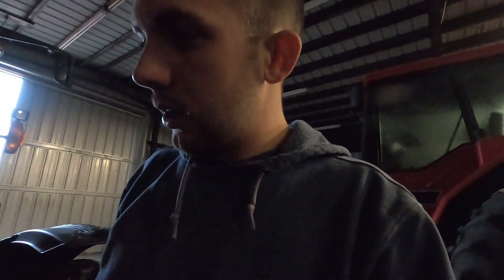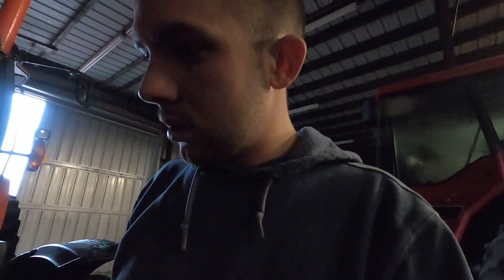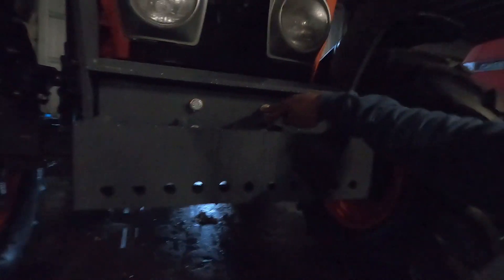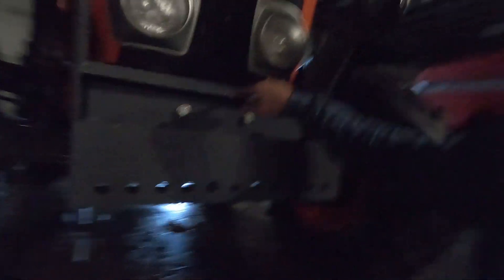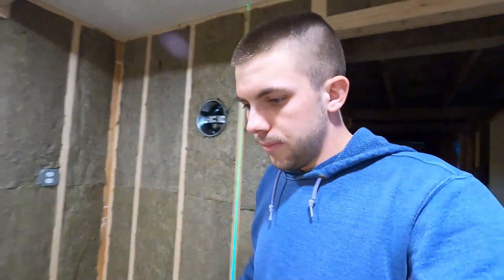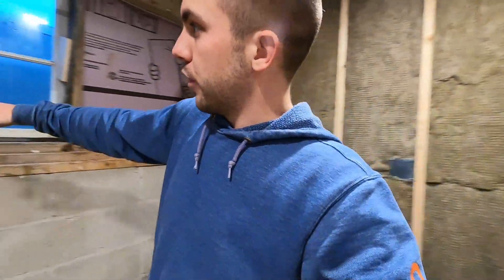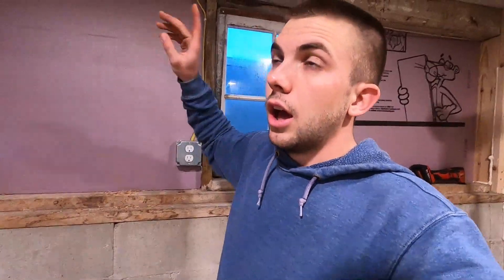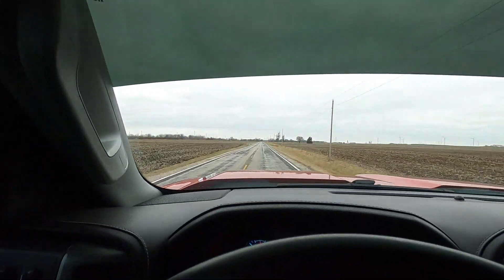I Bought a Crumbler!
Farmer on the Prairie is about my life on our central Illinois farm. My name is Seth and I am a young farmer with the desire to get things done and to keep the farm running smoothly. The farm is 740 row crop acres and 100 acres of pasture. We run about 100 grass-fed cattle and 1500 meat birds a year. Throughout my videos, you will get to know Dad, MommaD, and Sister.  My brothers Josiah and Luke help us whenever there is a big project so they can feel important. Because so many different things happen on our farm, there is never a dull moment.